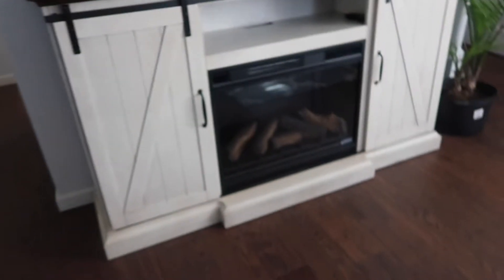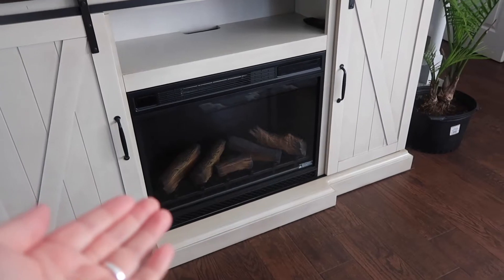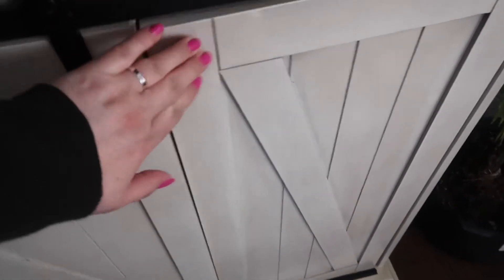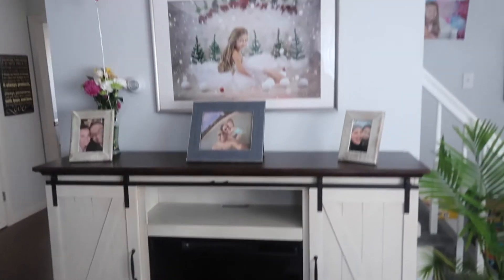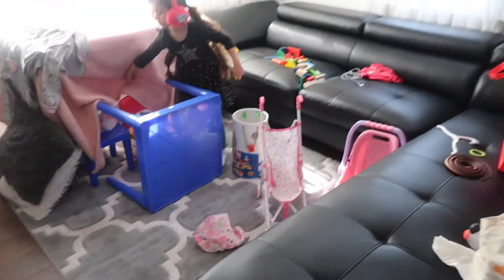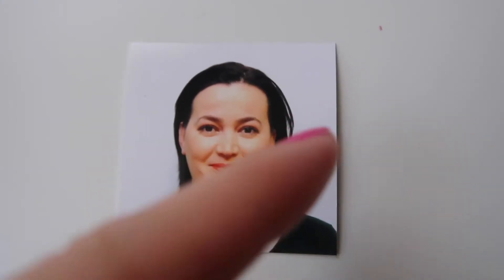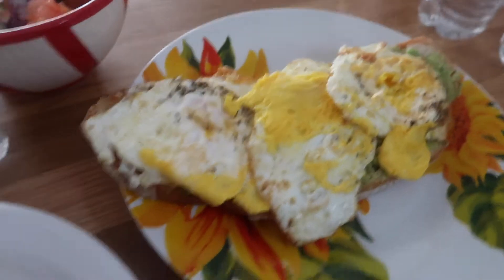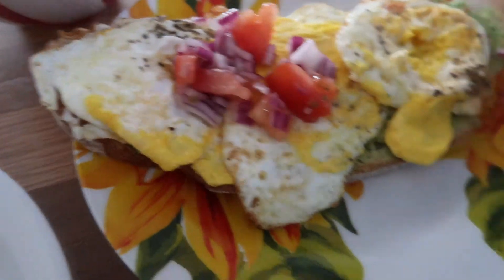JORDYN WOODS BETRAYS HER BEST FRIEND-WHO IS YOUR BFF?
Hi guys
In this video am talking about who is your circle of friends. hope you like it.